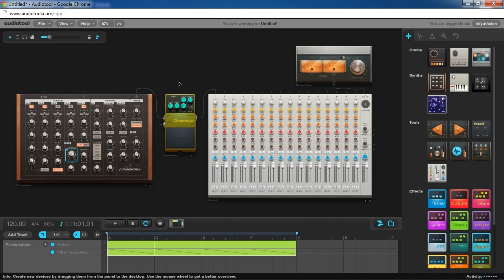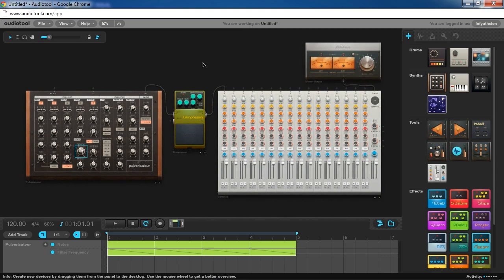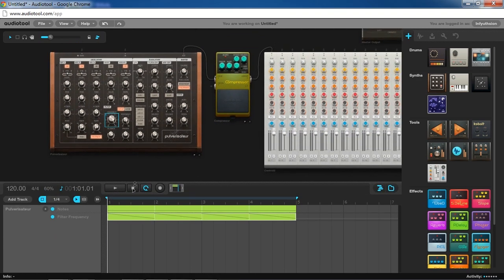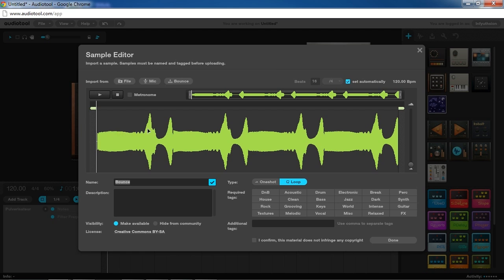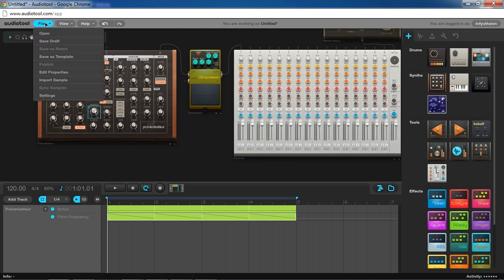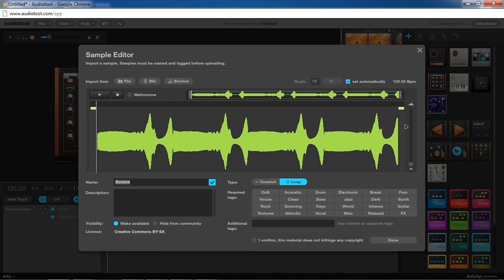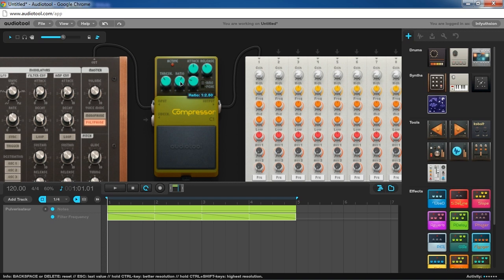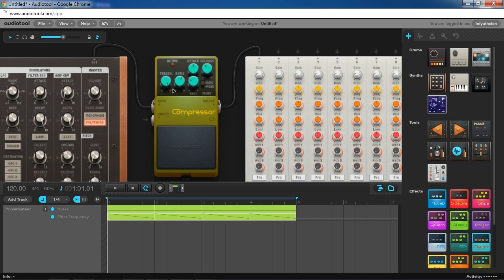What Does a Compressor Do?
A visual look at the effects of compression.